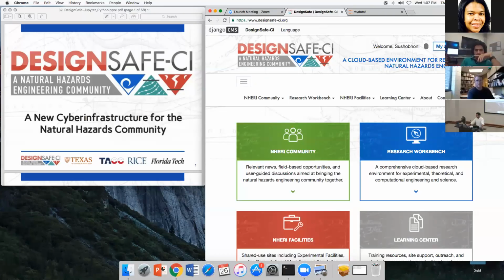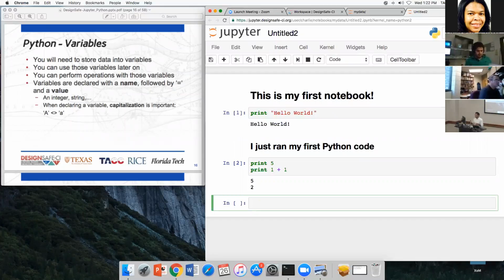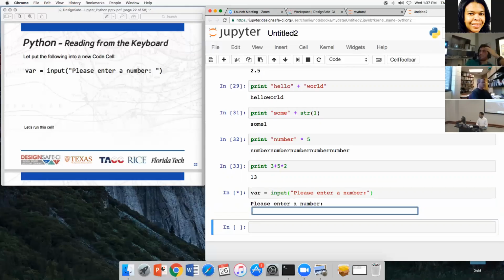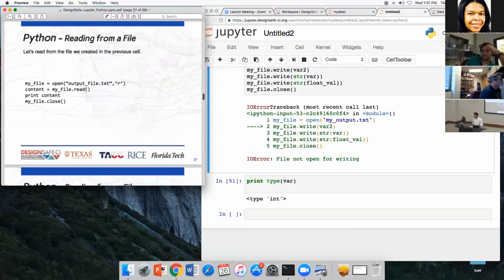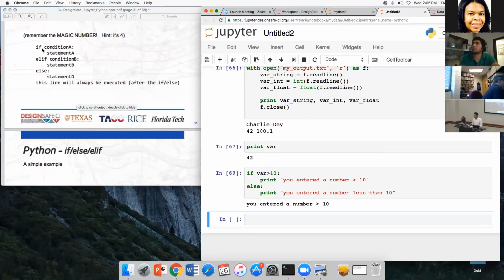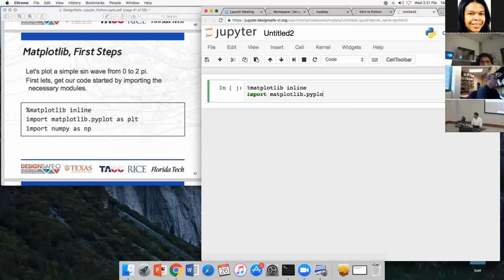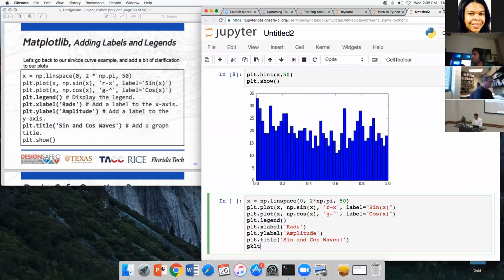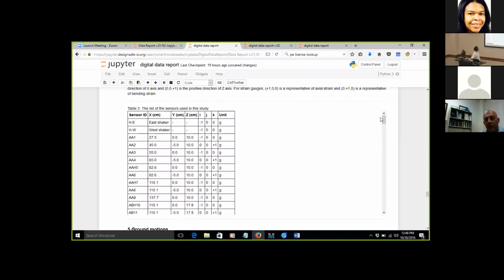WEBINAR | PART 1 - Jupyter, Python, and the Scientific Workflow, Oct. 26, 2016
This webinar will be focused on using DesignSafe to build a Jupyter Notebook in Python. We will explore some existing notebooks, copy sample data into DesignSafe, load the sample data into Python and our Jupyter Notebook, and learn various graphing techniques to explore the data using the Matplotlib module.